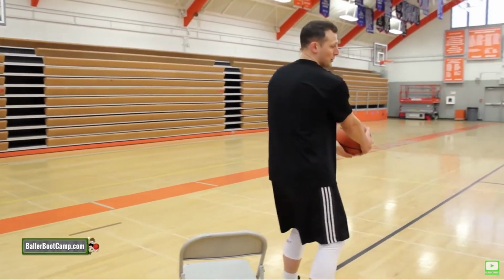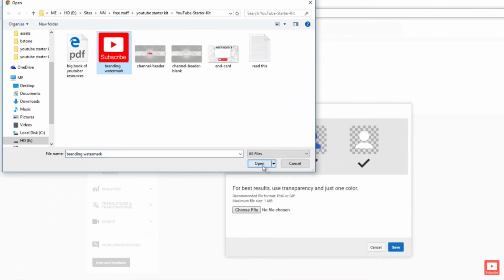How to Get More Subscribers On YouTube In 2020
🔥 You Film. We Edit & Thumbnail For You.

Get a free edit, just follow and DM me "HI" on 🅾 𝐈𝐧𝐬𝐭𝐚𝐠𝐫𝐚𝐦